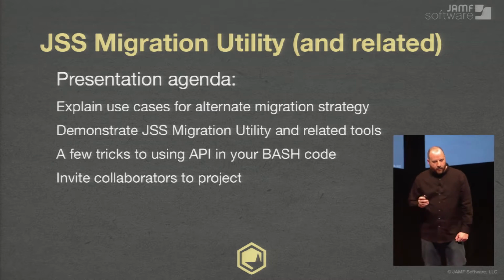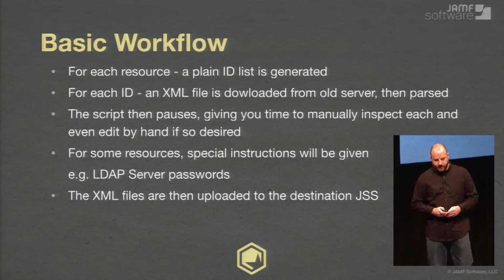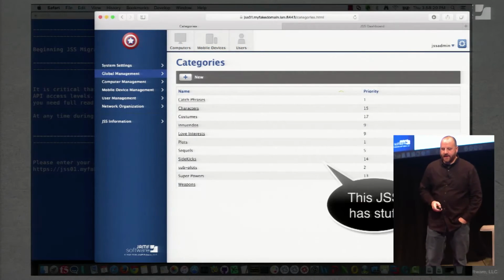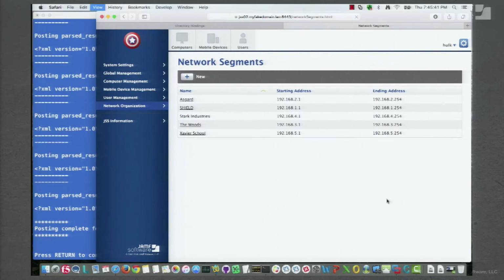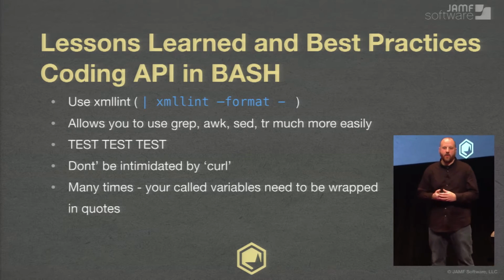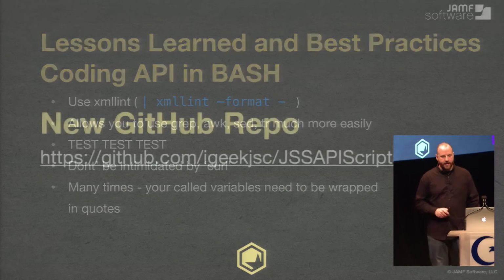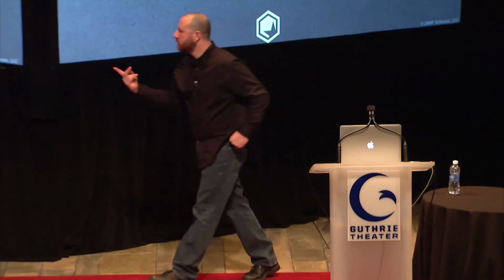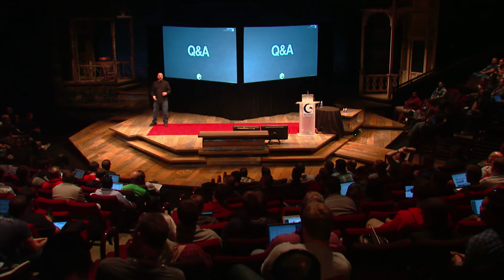JNUC 2015 | Make Your JSS Feel New Again with the Help of API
In this session, you’ll learn how to use scripts to migrate an existing production JSS to a clean, new JSS. The idea is to stand up a new JSS with no computers or assets — just management items like Smart Groups, Policies, etc. Jeffrey will also discuss other scripts for Self Service policy icons, archiving and disabling JSS Policies, and adding computers to static groups on enrollment.